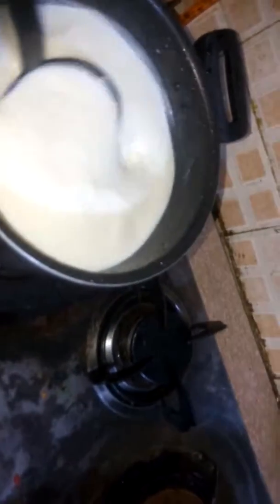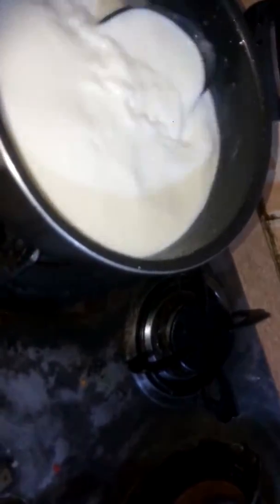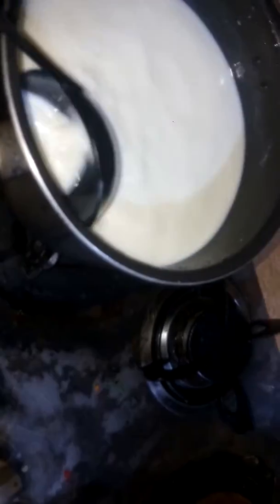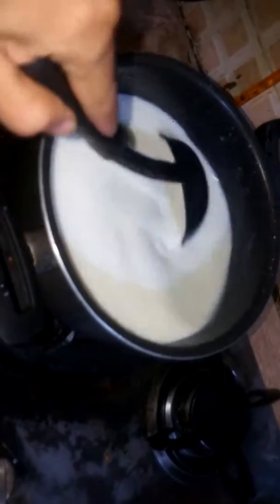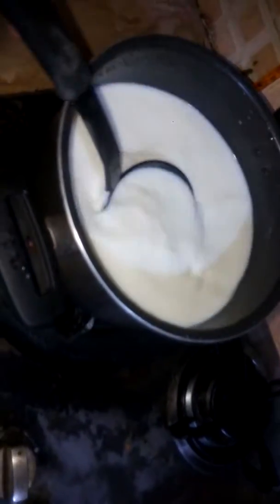Fruit custard dessert part 1